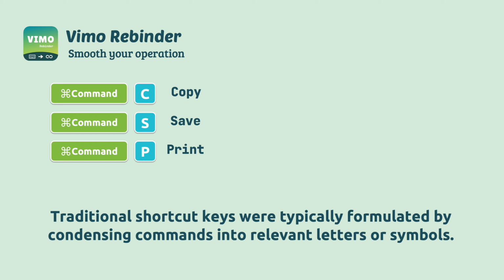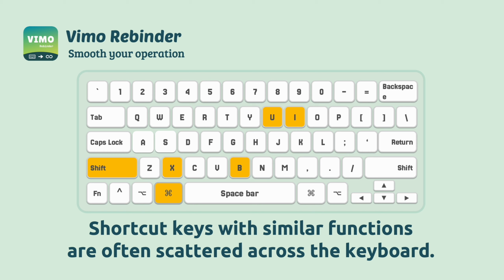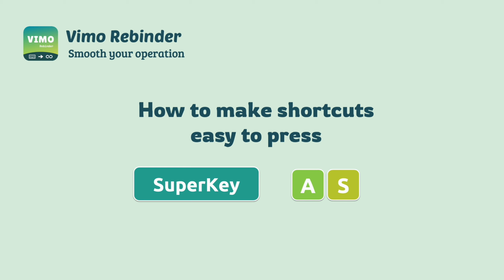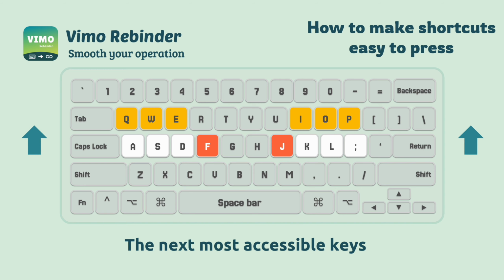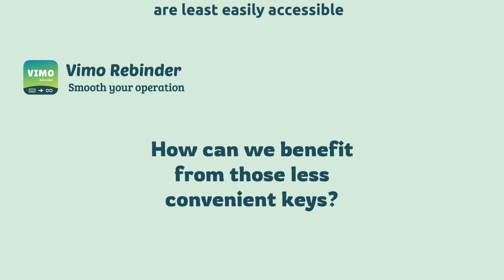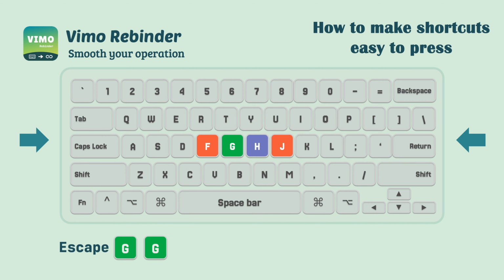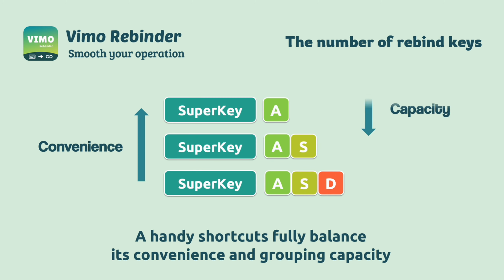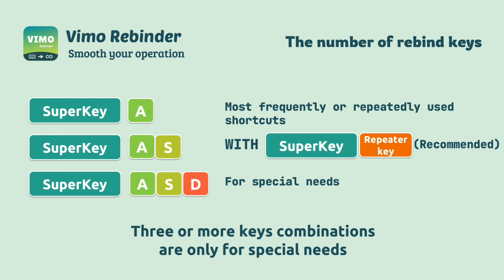How to make handy shortcuts?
Vimo Rebinder aims to help users achieve simple and efficient shortcuts memorization and usage, reduce disruption of switching between mouse/touchpad and keyboard , greatly enhancing work efficiency.

And its now available for both macOS and Windows!